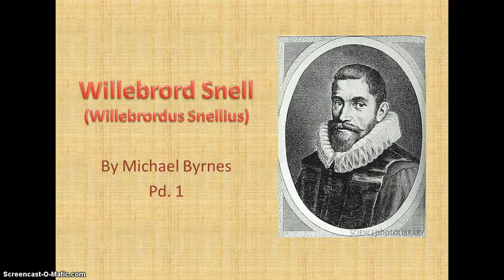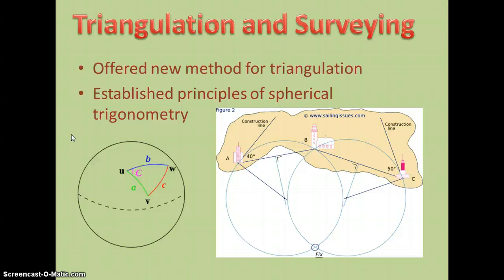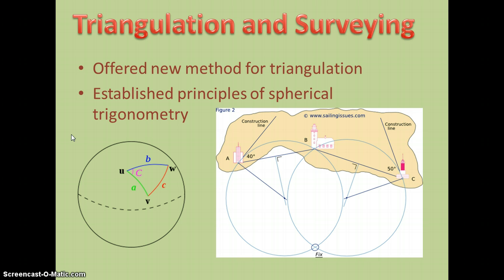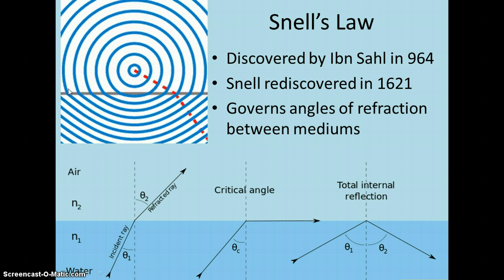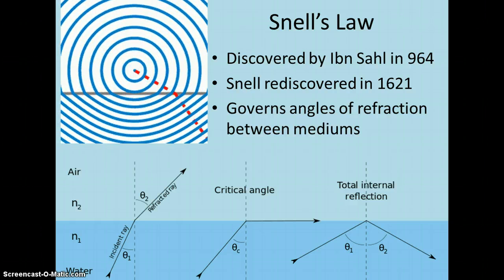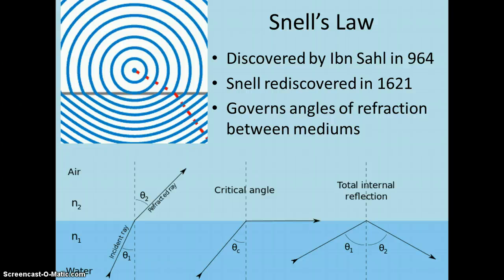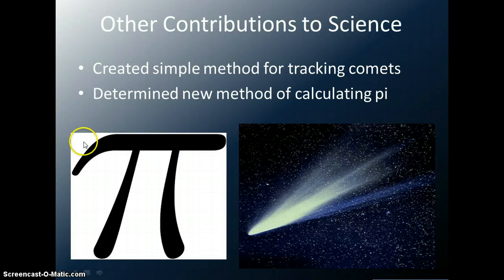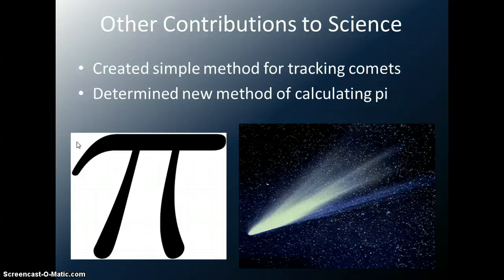Willebrord Snellius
The Life and Work of Willebrord Snellius